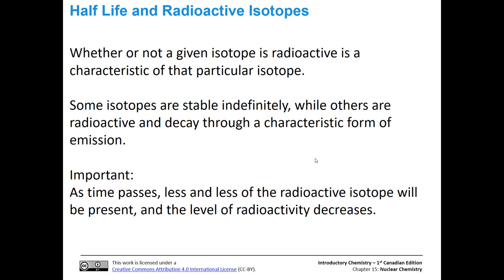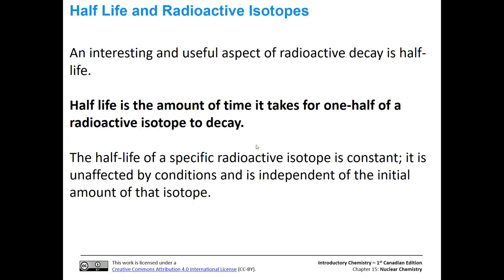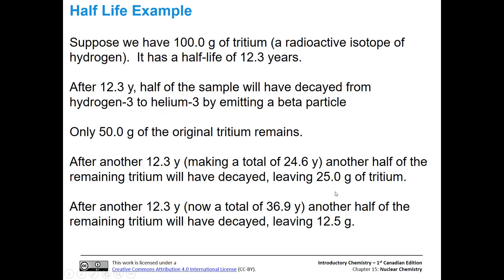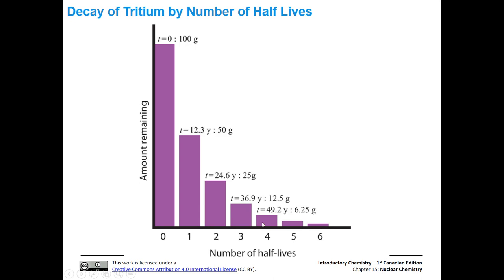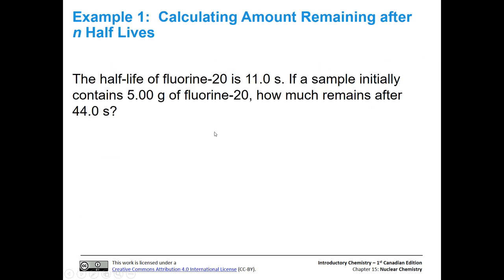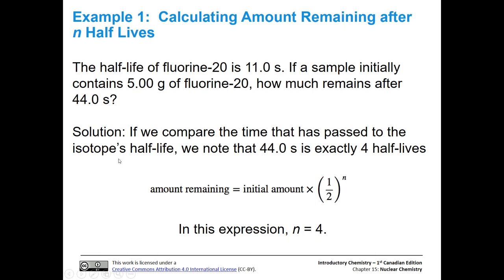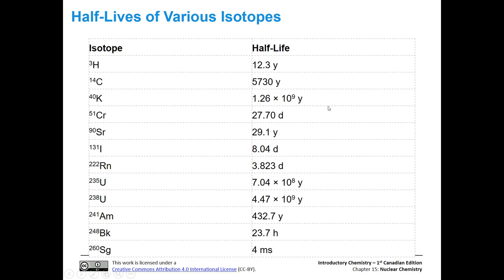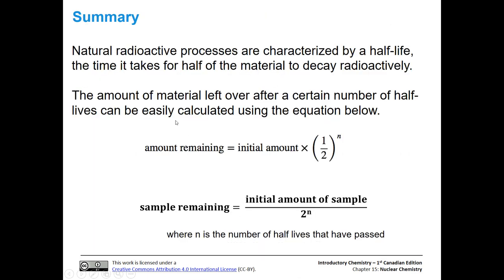Radioactive Decay and Half Life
A discussion of the concept of half life and example calculations.